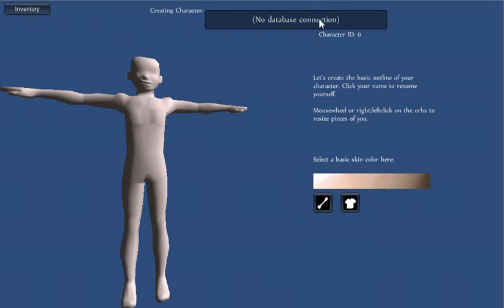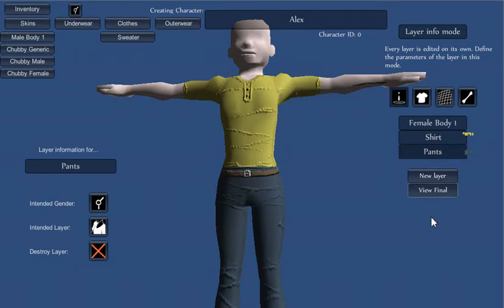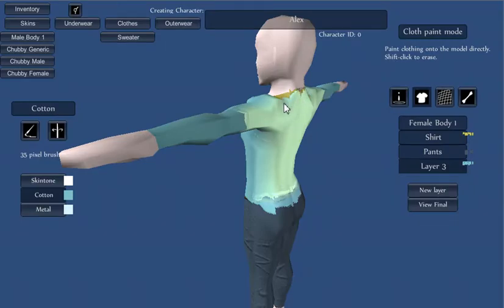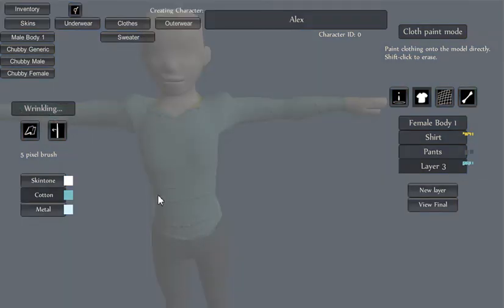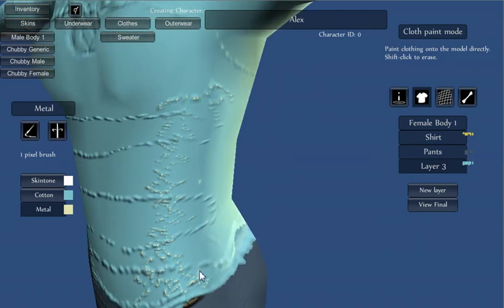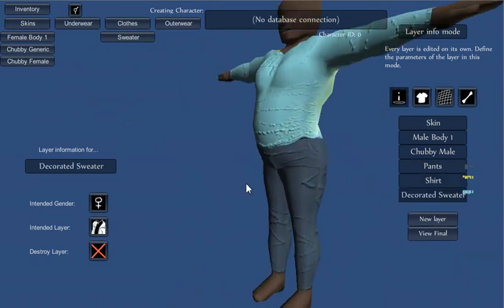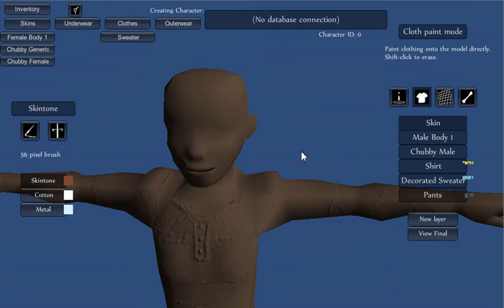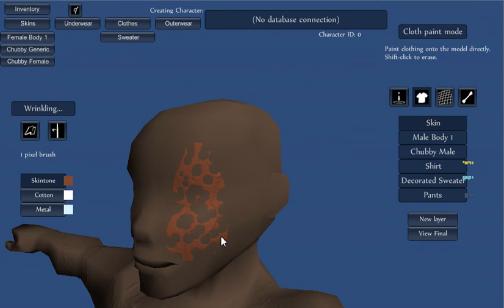Avatar Update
Getting close!